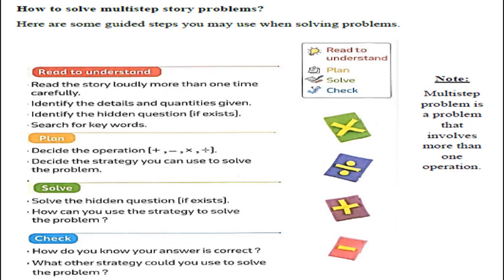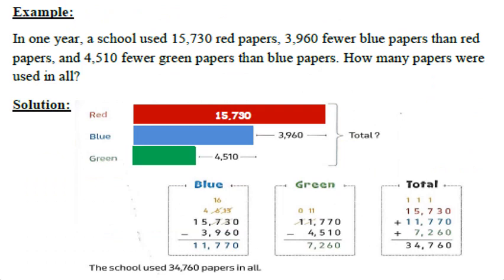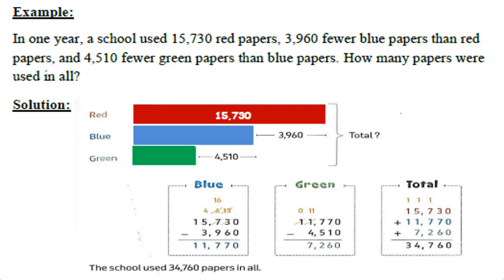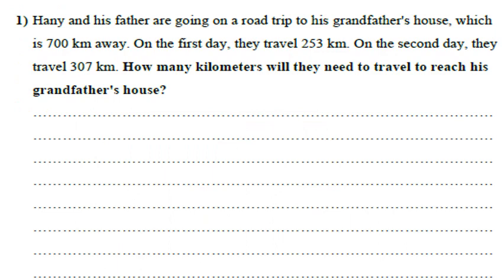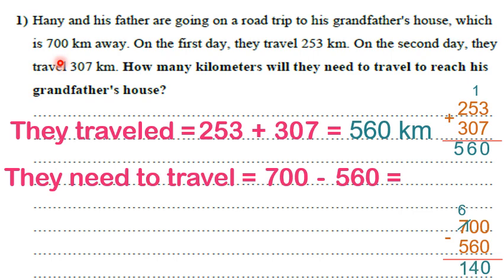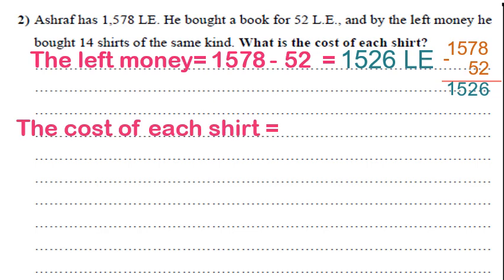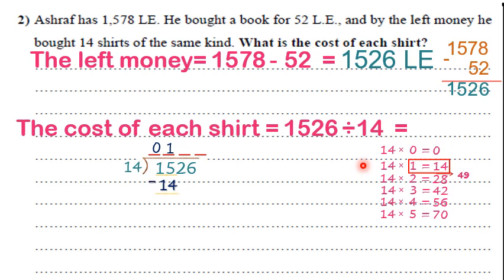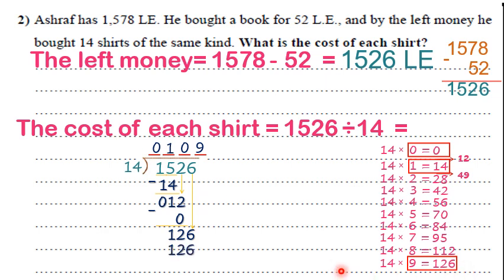Multi-Step Story Problems